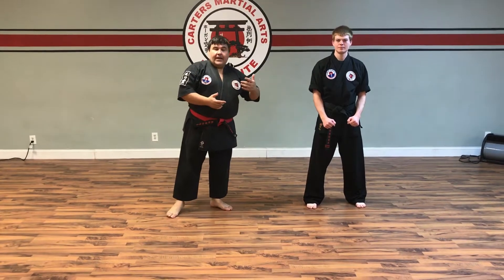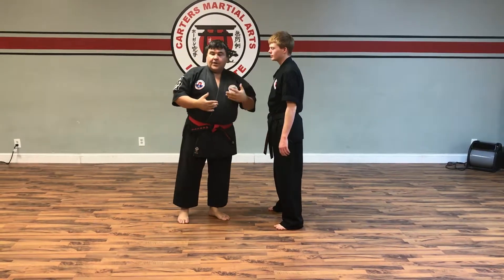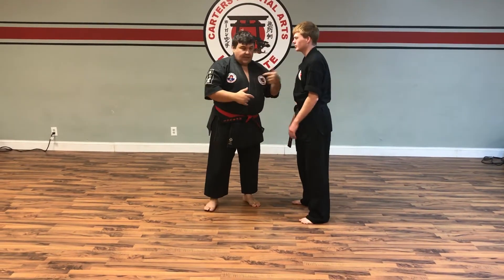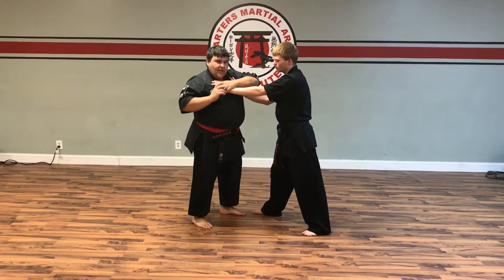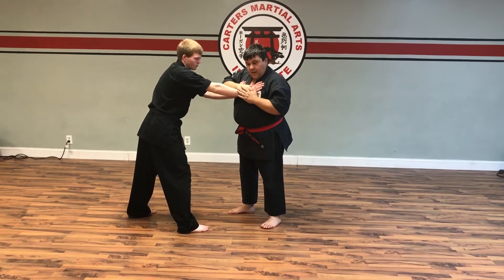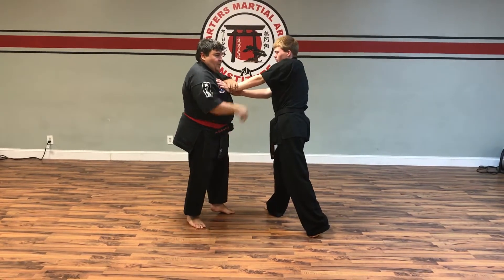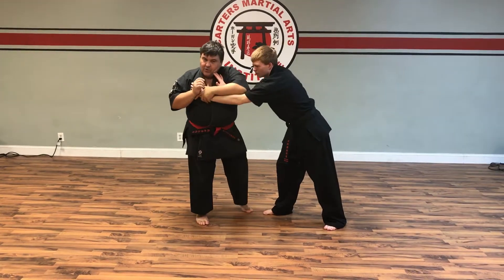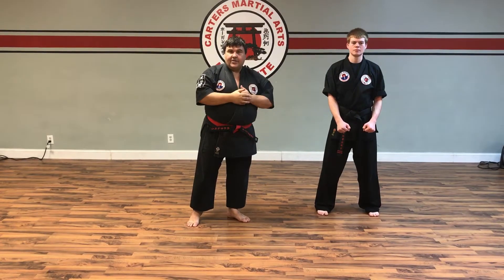Unbalancing with grappling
Basic unbalancing movement to set up for following techniques